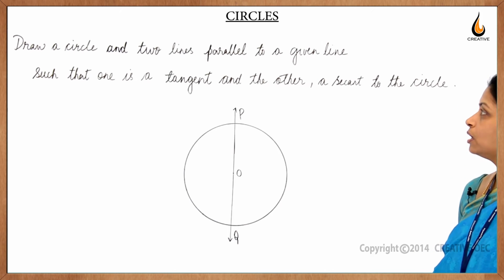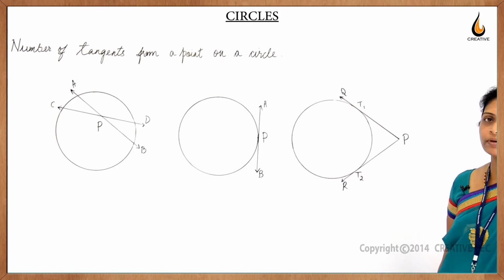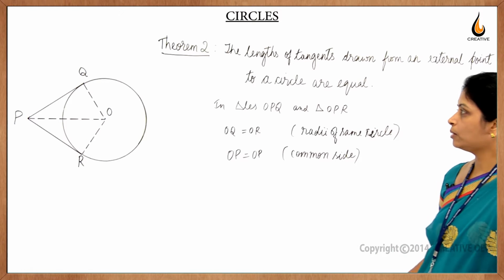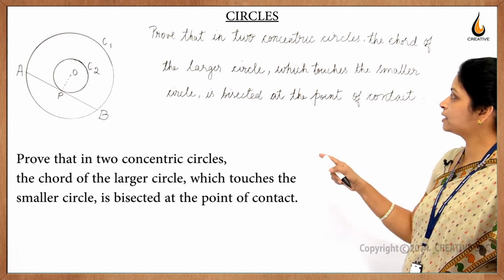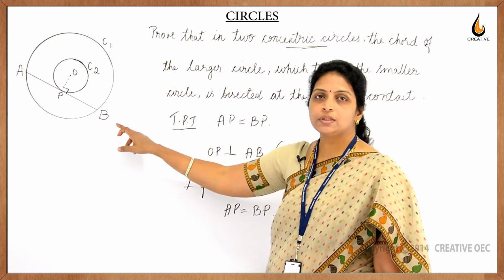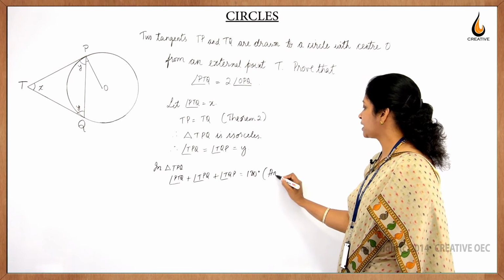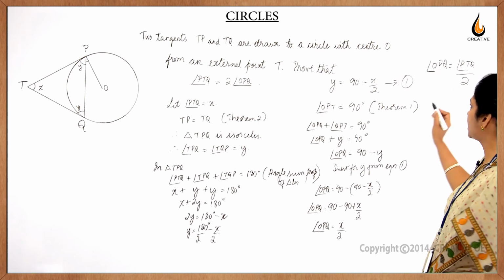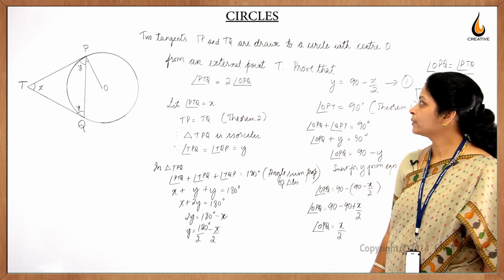CBSE class 10 maths geometry Circles